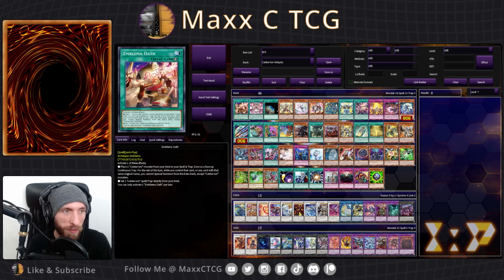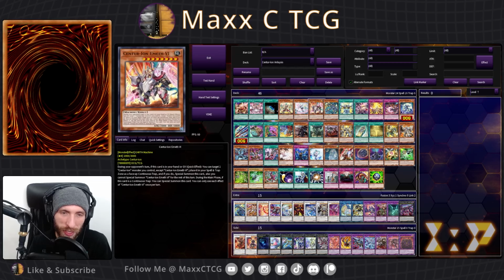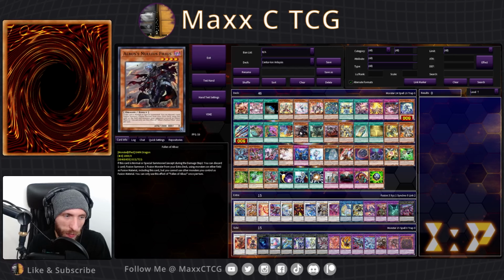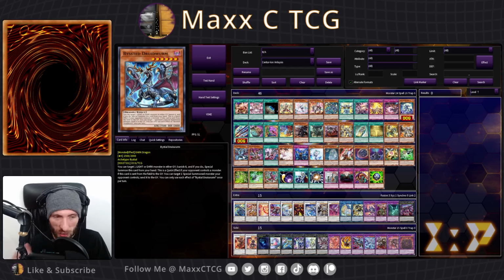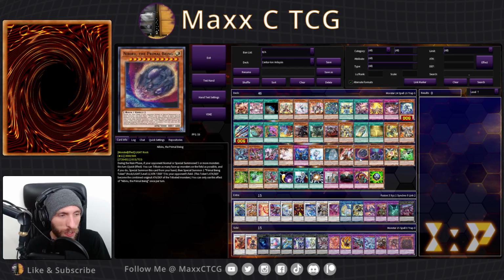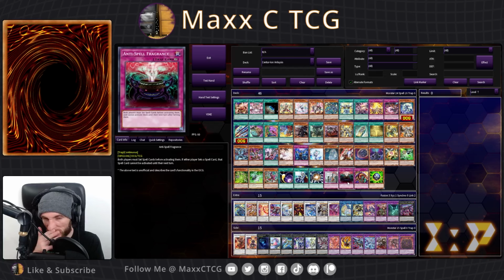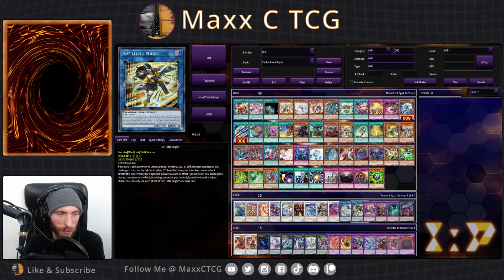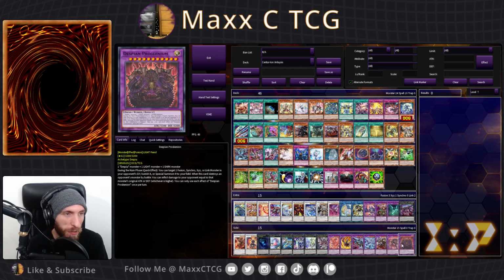Beginners Guide To Topping! | Branded Centur-Ion Deck Basics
In this video, we go over the Branded Centur-Ion Deck I played at the Rosemont Regional! In this section of the video series we will do an in-depth guide breaking everything down about the deck from a beginners perspective.

Sections:
Deck Run Through:
Side Deck Pattern: Release 06/04/24
Tournament Report: Release 06/07/24
Time Stamps:
00:00:00 Intro
00:01:15 Centur-Ion Summary
00:02:41 Centur-Ion Starters
00:09:17 Centur-Ion Extenders
00:13:22 Reviewing Centur-Ion Defensive Cards
00:14:55 New INFO Centur-Ion Cards
00:17:11 Consistency Tech Cards
00:18:58 Branded Fusion Package
00:19:56 Why I Prefer Branded Fusion Versus Other Packages
00:21:52 Fusion Deployment Cartesia Package
00:23:10 Horus Package
00:25:59 Bystial Package
00:30:21 Hand Traps
00:39:23 Board Breakers
00:42:54 Floodgates
00:44:38 Time Card
00:45:33 Main Extra Deck Cards
00:54:33 Time Extra Deck Cards
00:55:07 XYZ Monsters
00:56:59 Branded Extra Deck Monsters
00:59:07 Cartesia Extra Deck Monsters
01:00:44 Review
01:01:01 Outro

Software:
Design: Photoshop 2023
Editing: After Effects 2023
Audio: Audition 2023
Screen Recording: OBS
Equipment:
Mic: Blue Yeticaster ProBlue Yeticaster Pro With Shockmount, Compass Mic Boom Arm, Blue VO!CE - Blackout
Video: EMEET 1080P HD Webcam C960 Web Camera with Microphone
Lighting: Sensyne 10'' Ring Light with 50'' Extendable Tripod Stand
08 Acceptance - Stream Beats by Harris Heller